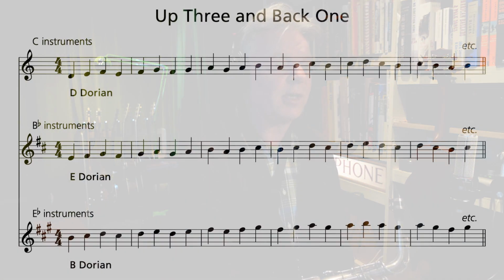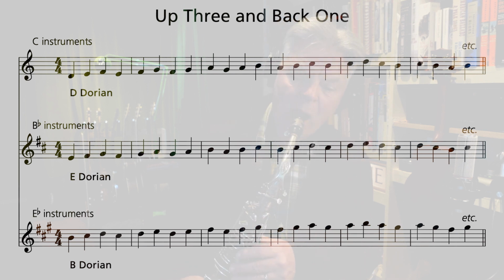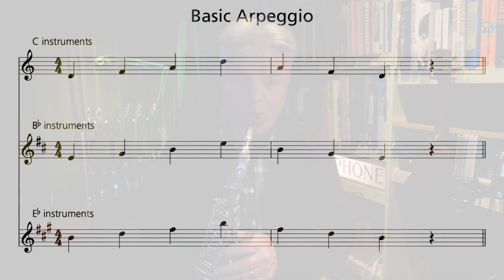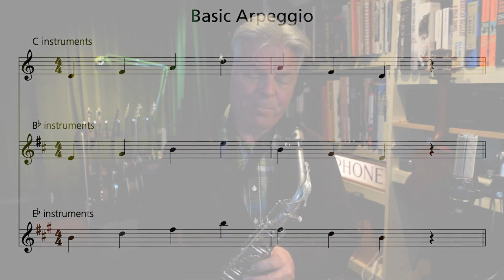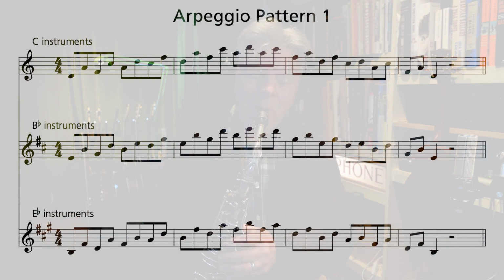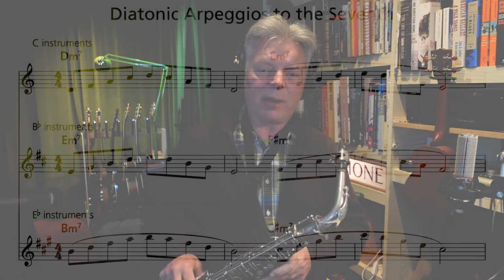Improvisation Ideas: Dorian Workout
In this video, we’re looking at a simple Dorian scale and trying to squeeze some interesting sounds out of it by focusing on scale patterns, arpeggios and pentatonics.

This video is ideal if you’re starting out with improvisation, or looking for new ways to approach the major scale. It’s equally suitable for any instrument, and the notation is written for C instruments, Bb instruments and Eb instruments.

The character of a scale comes from the relationships between the notes that it contains, but also from the tonal centre—the note around which the music seems to resolve. Shifting that tonal centre means playing a mode of the scale, which can change the character. The Dorian mode is the second mode of the major scale.

00:08 Intro
04:11 Scale Patterns
08:11 Arpeggios
12:52 Pentatonic Scales
16:52 Jam Track

By the way, if you want to get to grips with basic music theory, take a look at my 'Soundbites' series, a step-by-step guide to scales, chords, intervals, and all sorts of musical elements and terms you'll come across